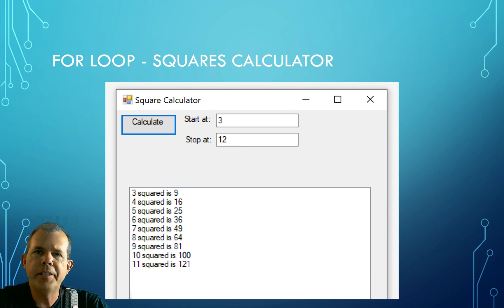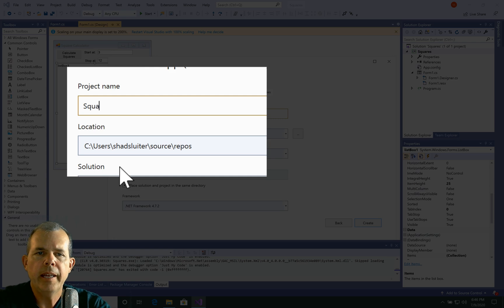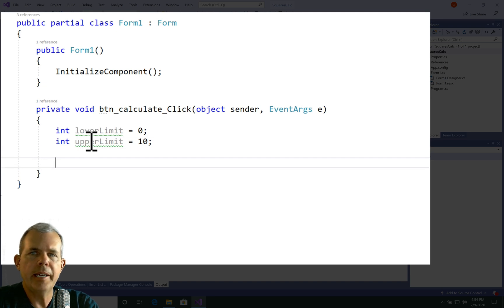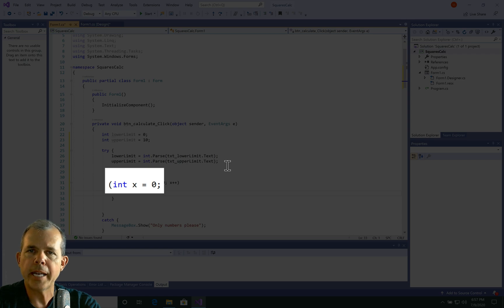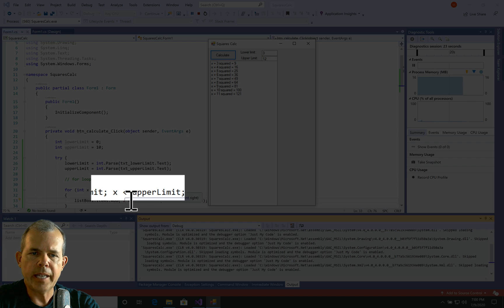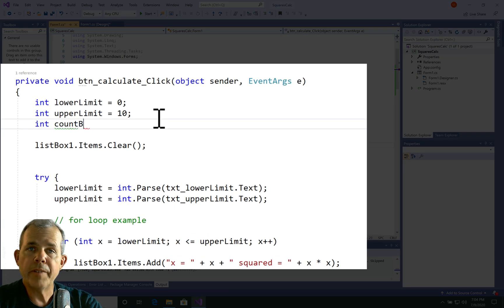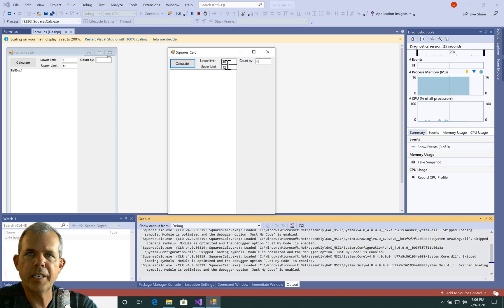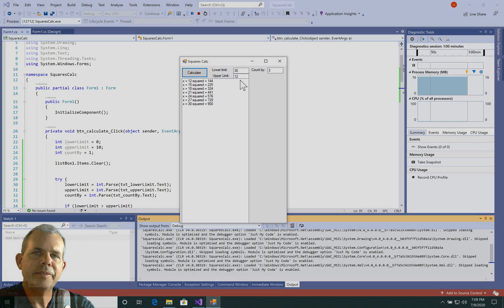C# List Box tutorial Squares Calculato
Looping through a list in C# Create an application that demonstrates the use of a for loop.  The app will use the for loop to compute the square of each number in a range from a minimum to a maximum value.  See the while loop example for another type of iteration control in c#.